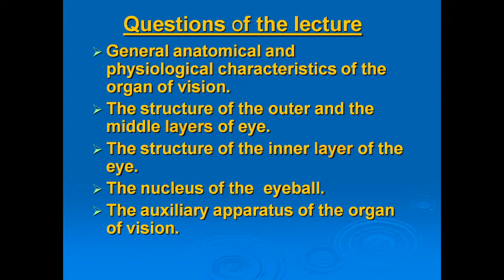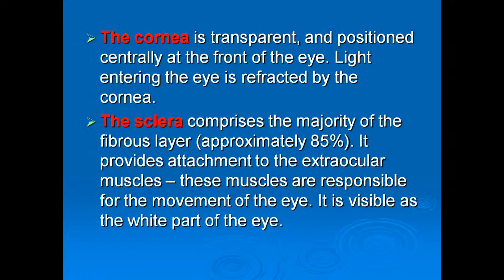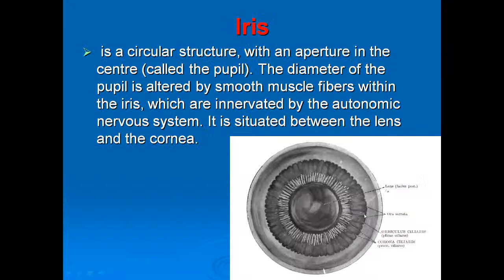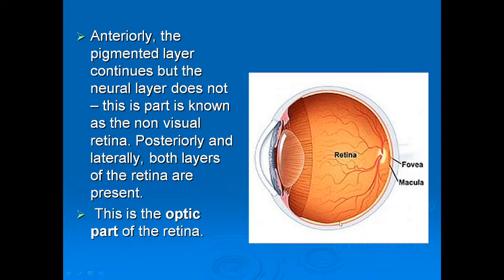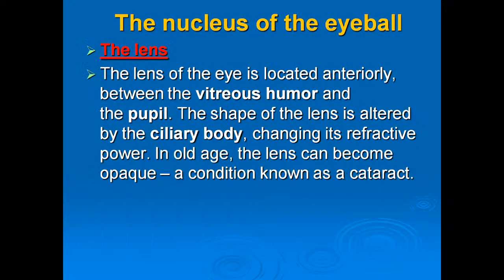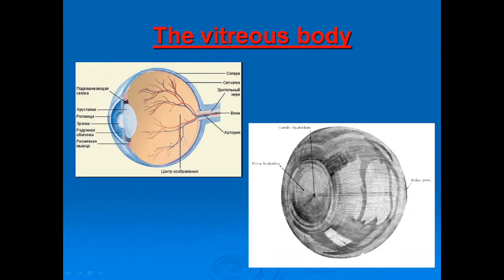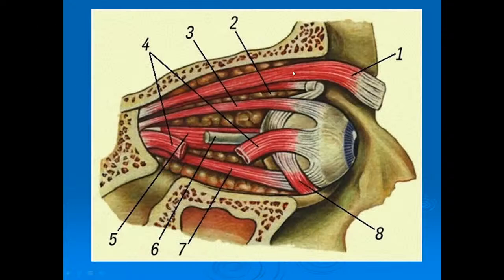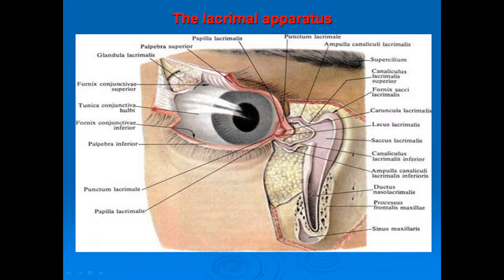Zerkalova_Yulia_Anatomy_3.12.2021